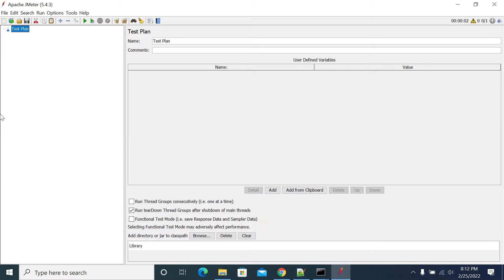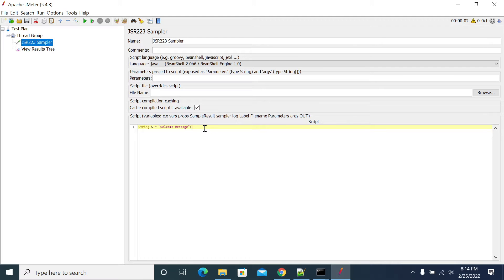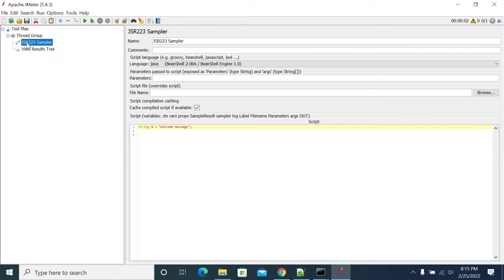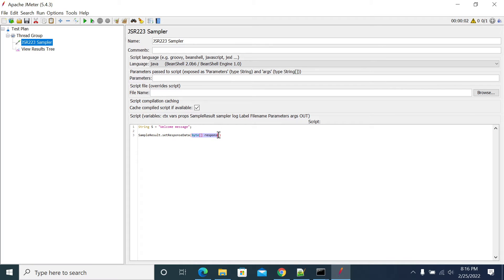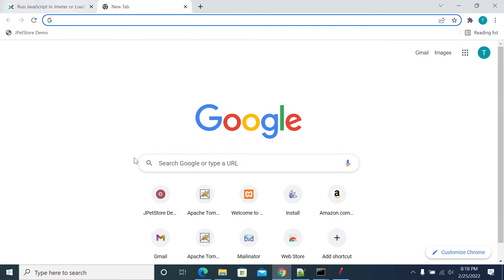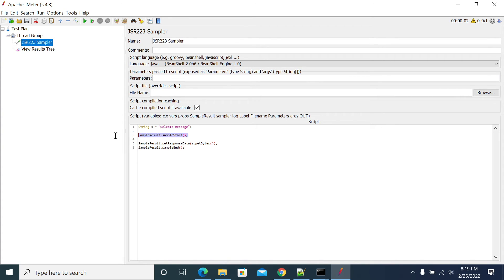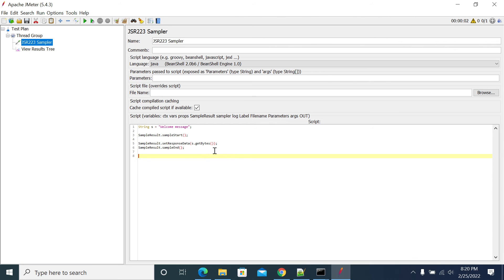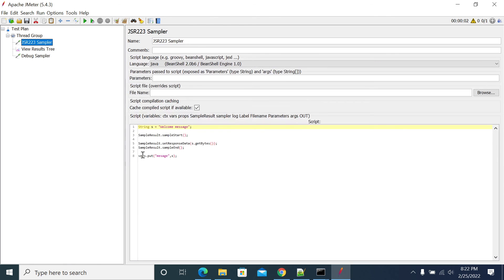How to Use JSR223 Sampler in JMeter| Advance Jmeter Scripting (Advanced JMeter Tutorial)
In this video, you will learn How to use the variable "sampler" in JSR223 Sampler (JMeter)

For JSR223 Sampler sampler variable stands for JSR223Sampler, see the JavaDoc for all available methods and fields.

When it comes to JSR223 Pre or Post Processor - in that case, the sampler variable stands for parent sampler class instance, for instance in the case of HTTP Request it will be HTTPSamplerProxy, for JDBC Request - it will be JDBCSampler, and so on.